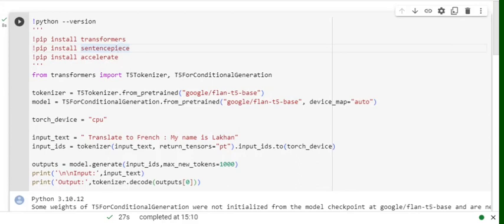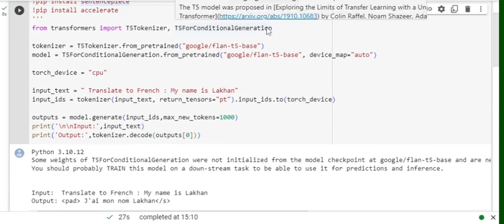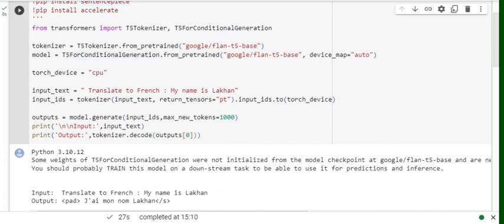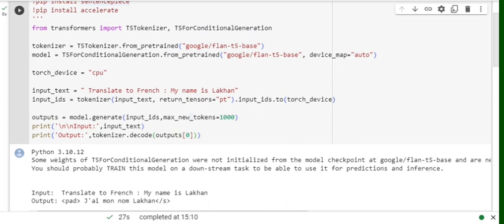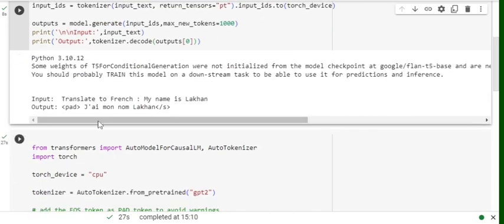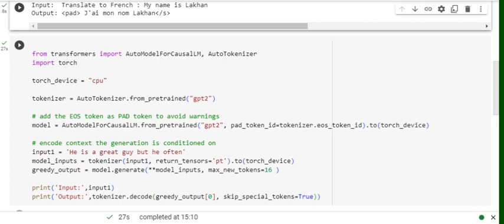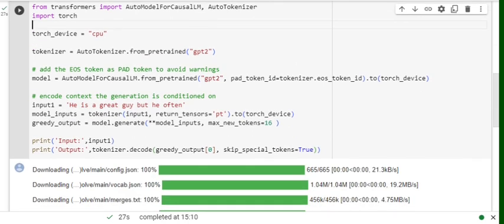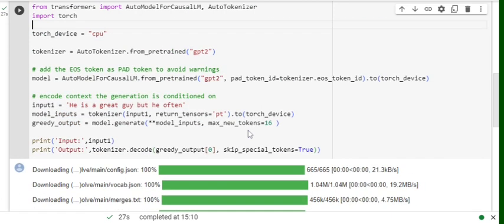How to run LLMs on the local system ? example with codes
This tutorial explain codes to load a llms to the local system and run an example prompt for demo purpose .